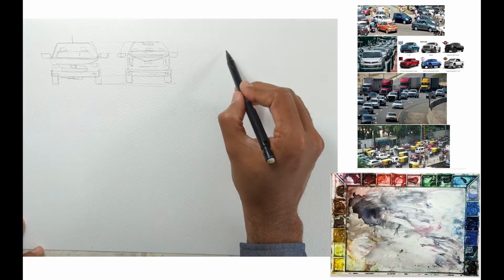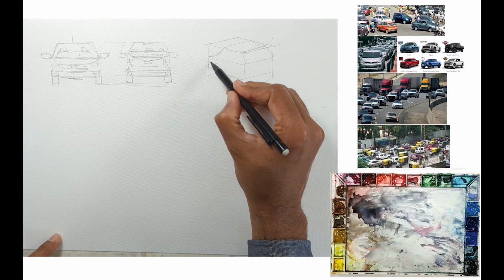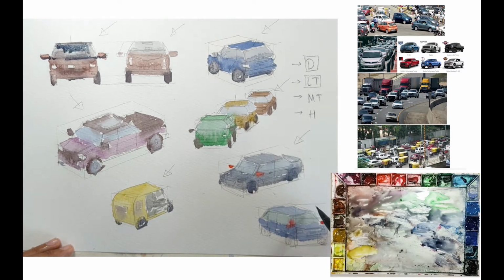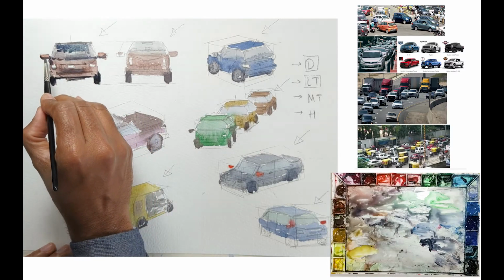Painting Amazing Cars with Watercolour Paint - Part 2/4 - CARS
It's a 4 part series on how to paint vehicles for cityscapes.

In this video, I will go through how to draw and paint cars/Trucks step by step.